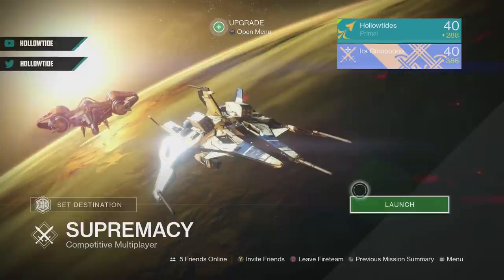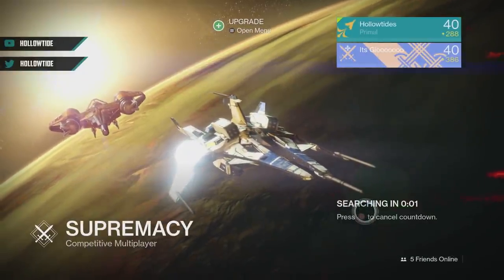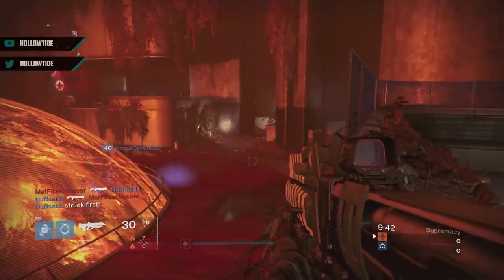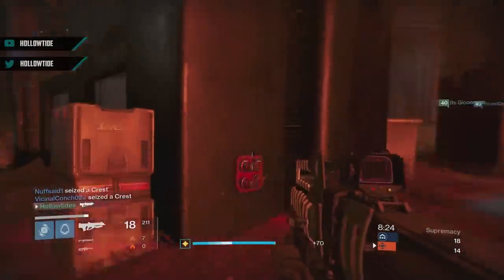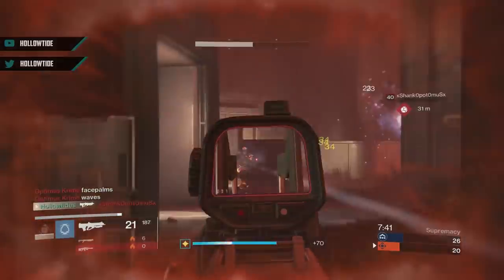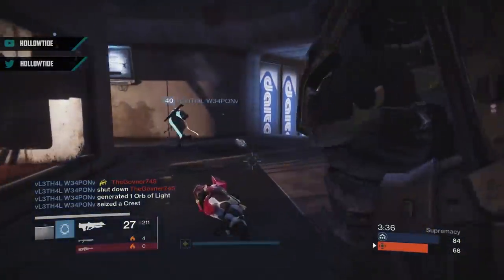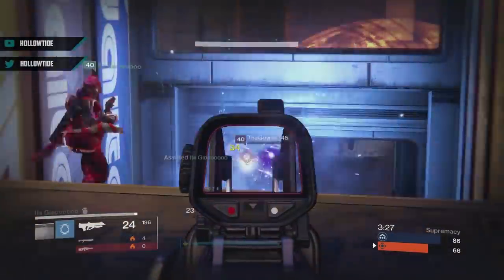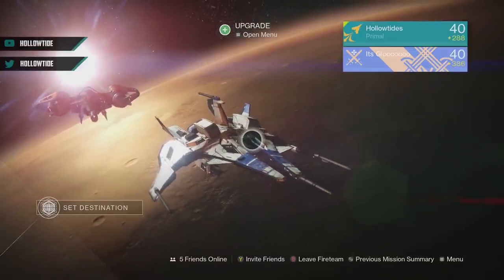DESTINY Evergreen II.I | SEXY Pulse Rifle | Rise of Iron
Another beautiful gun, not available :/